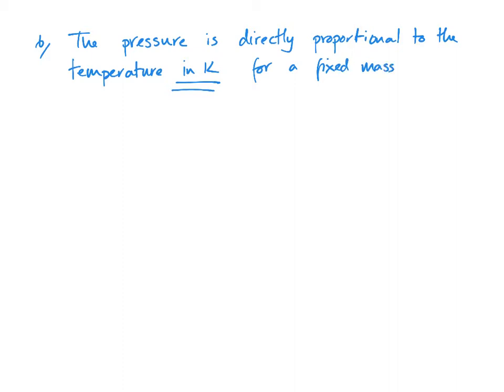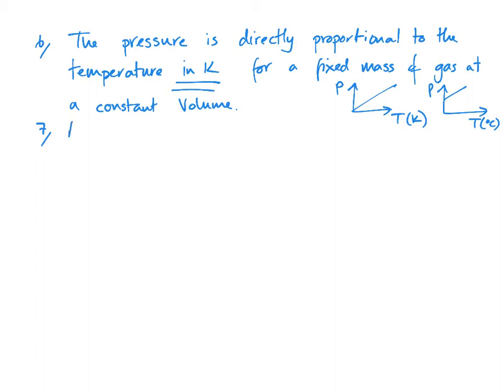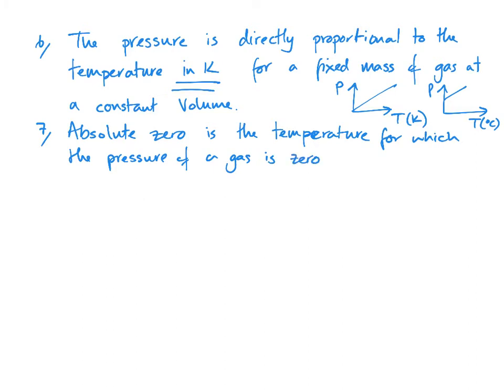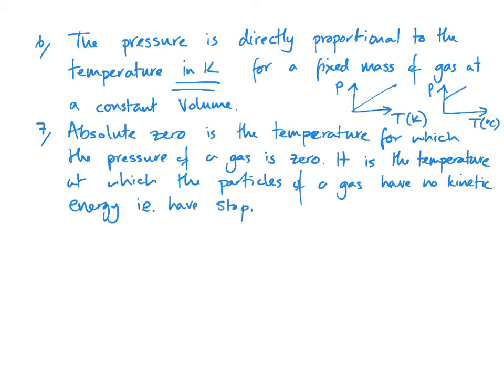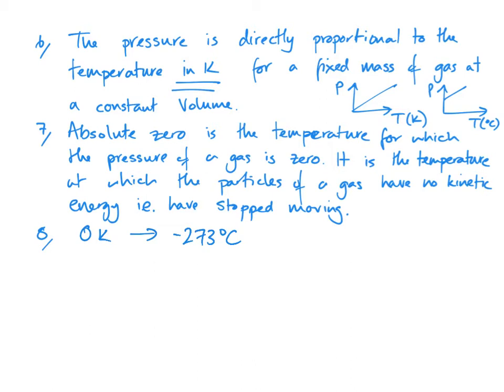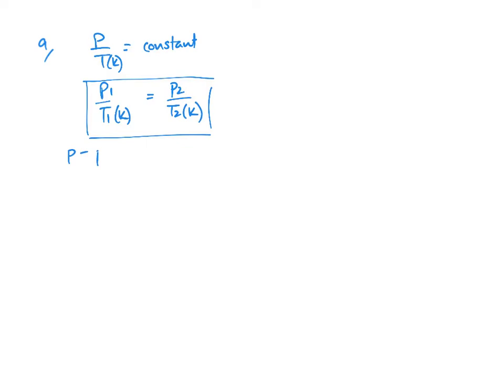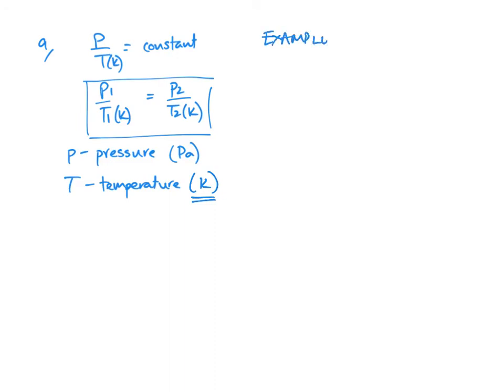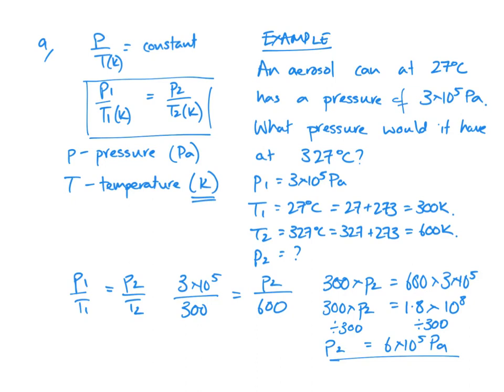N5 Physics PofM Gas Laws LOs 6-9